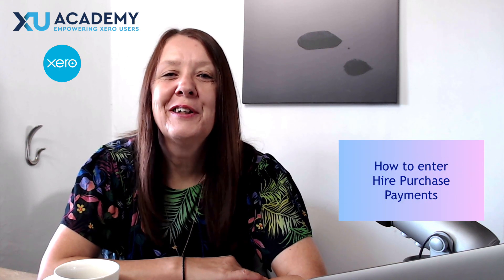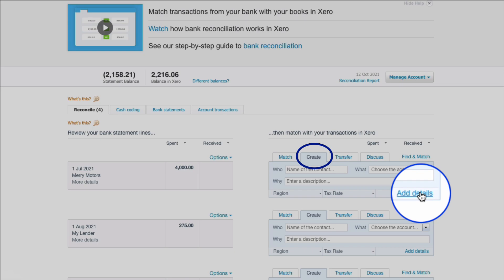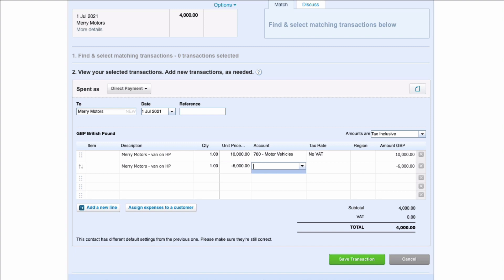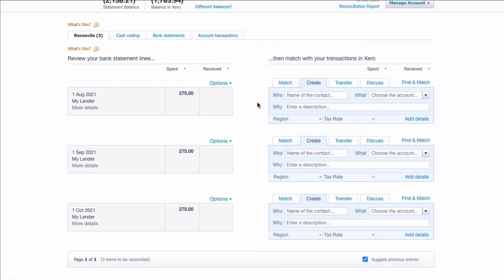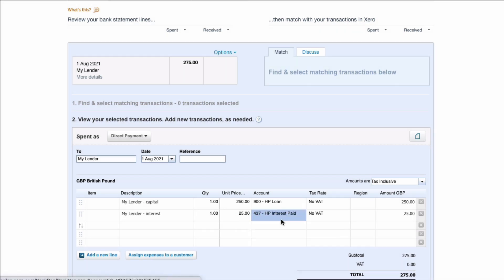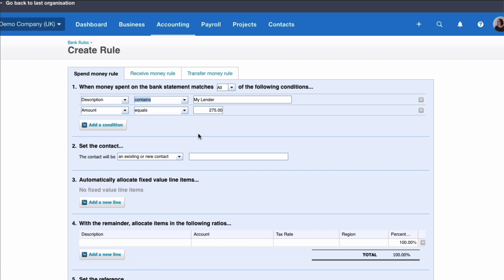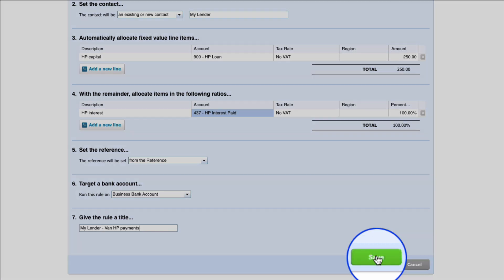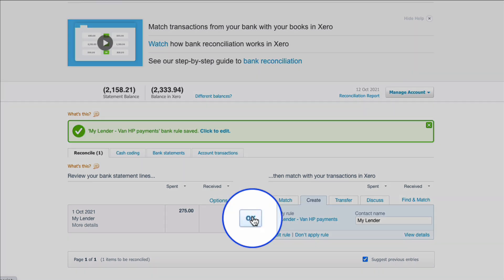How to enter Hire Purchase payments in Xero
In this video I show you how to enter Hire Purchase payments in Xero.

As always, I share some tips …

💠  How to enter the asset purchase from the deposit

and

💠  How to save time by setting up a bank rule

During a Zoom call we can review your hire purchase agreements, and check that you have them all set up in Xero properly.